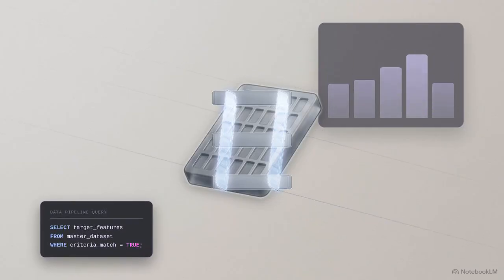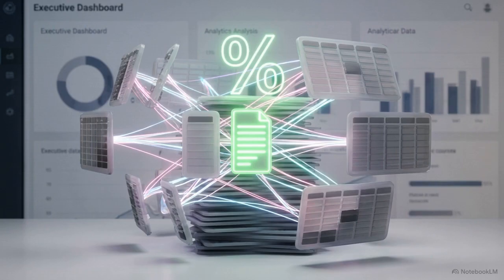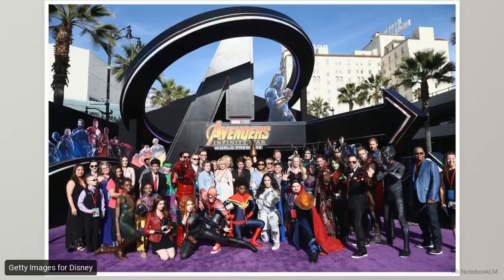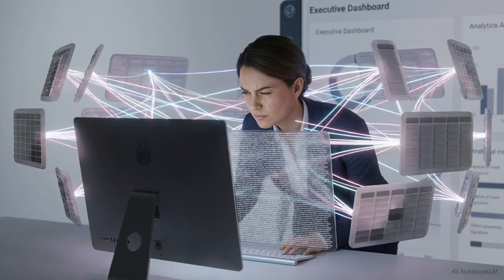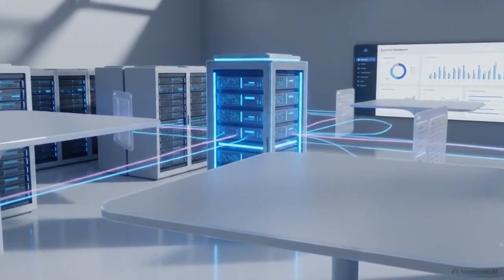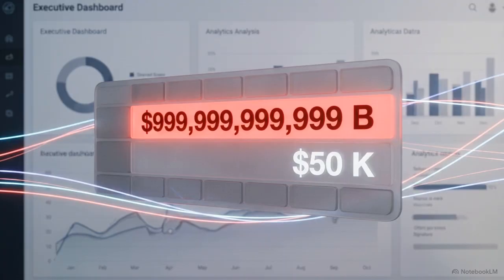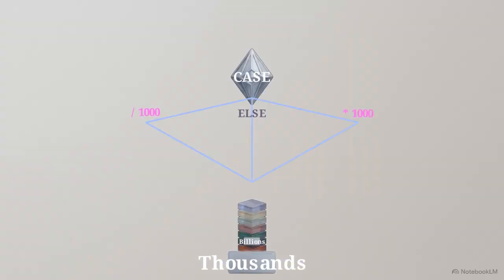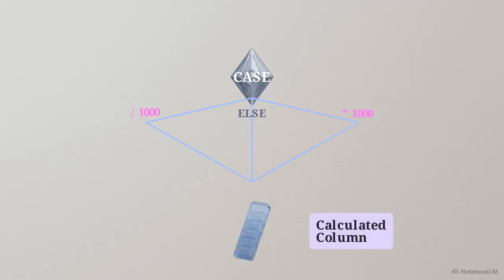Why AI Needs SQL: Shattering & Reassembling Data 🗄️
Raw data is often too bloated and fragmented for machine learning. This week, I'm breaking down how we use MySQL to transform messy spreadsheets into clean dimension tables, and then reassemble them using JOINs, GROUP BY, and CASE statements for AI ingestion.

How much of your time is currently spent cleaning data versus building models? 👇